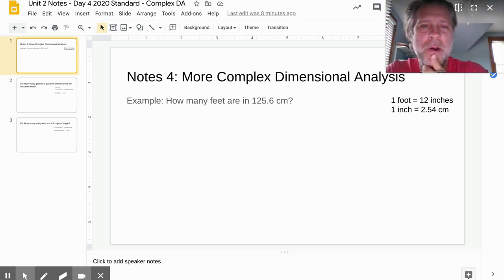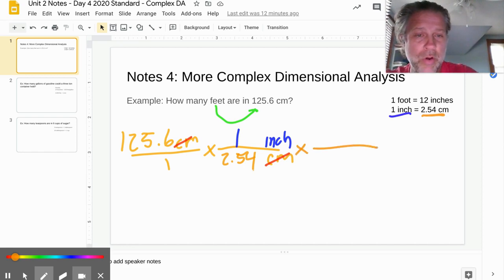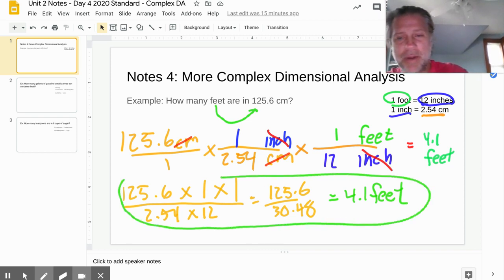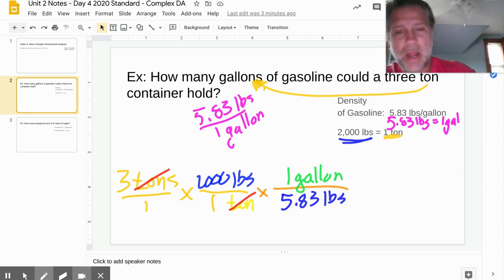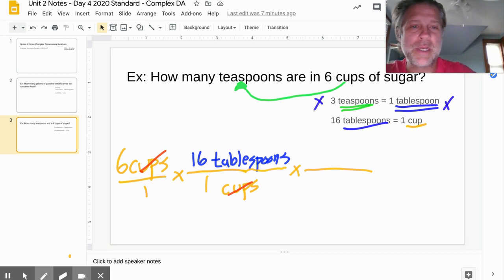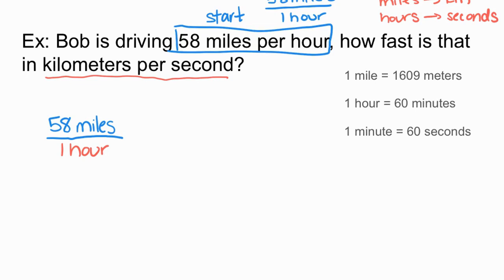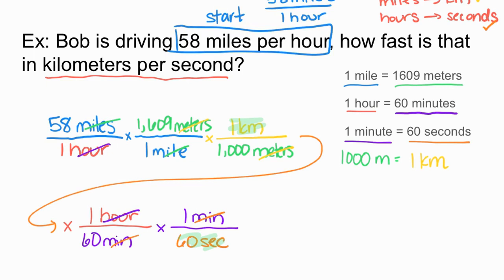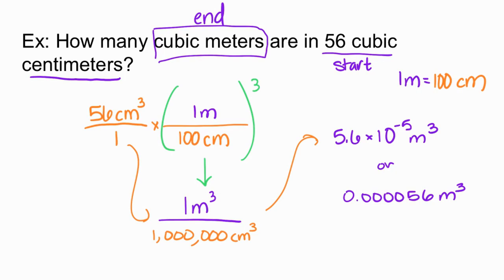More complex dimensional analysis - including rates and squares and cubes